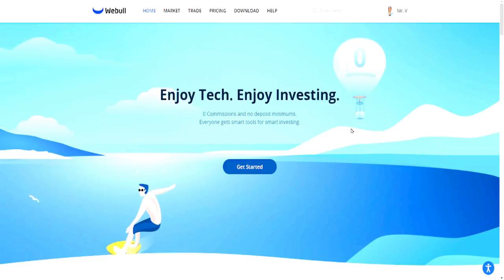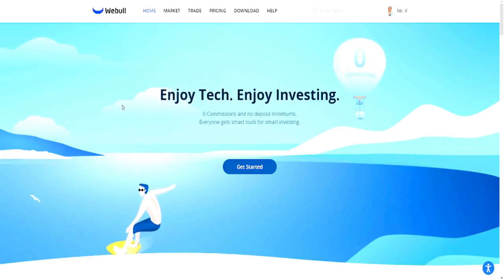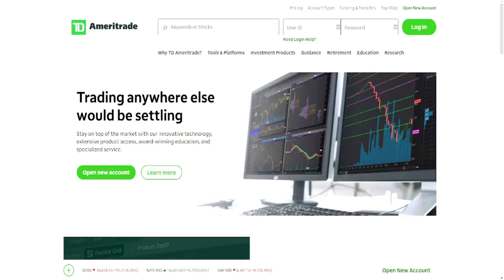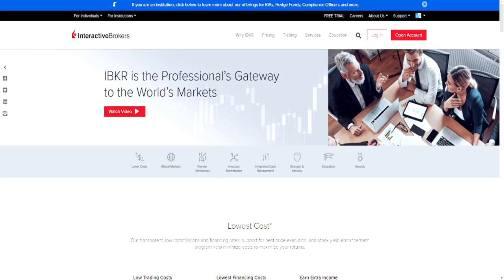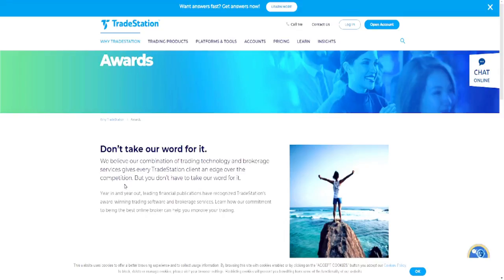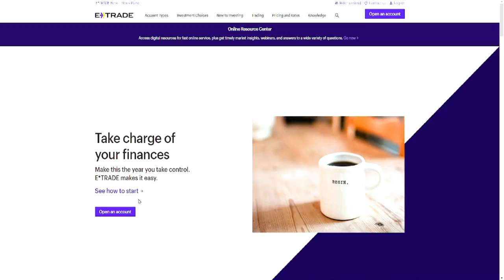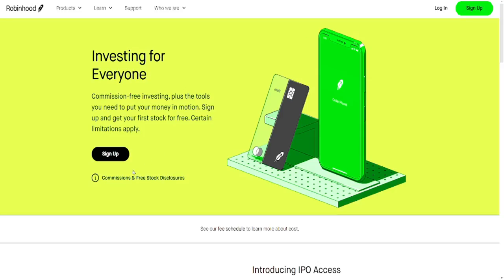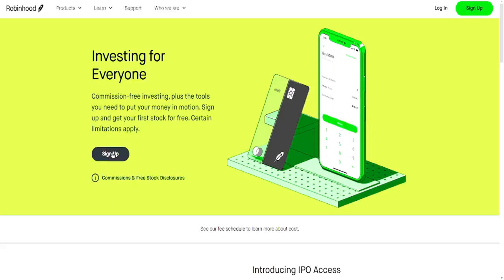WHICH BROKER SHOULD I USE TO DAY TRADE🔥🔥🔥HOW I MAKE $250/DAY TRADING STOCKS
Intro:  00:04
Five Broker selection tips: 01:51
Sample Brokers:  05:24
Conclusion:   06:13

My Favorite Investing Book
My Favorite Personal Development Book

Based in Minneapolis
Mr. V